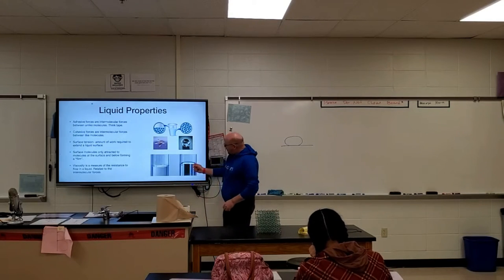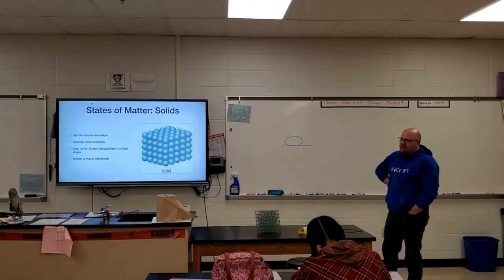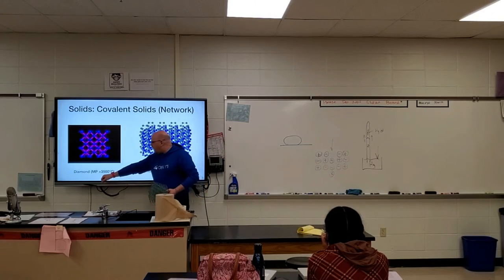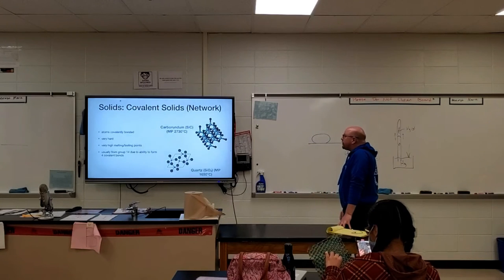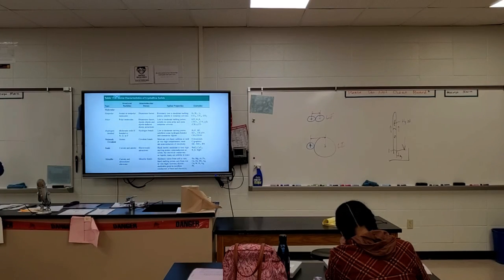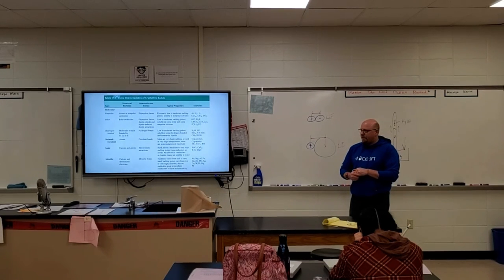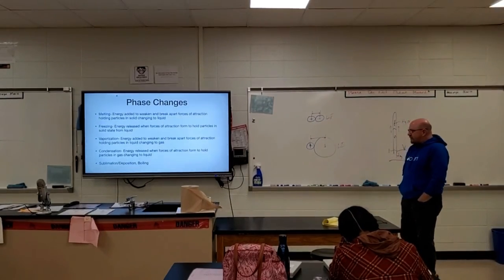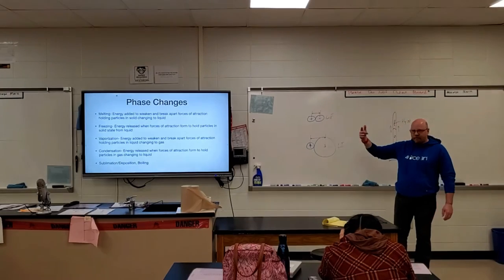States of Matter (Rough Lecture) 3 18 2022